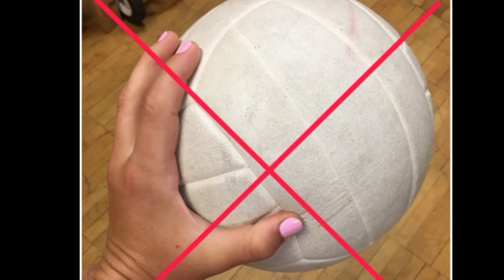Proper Softball Throwing Mechanics- Throw Like a Girl